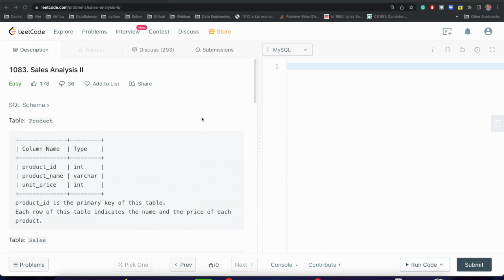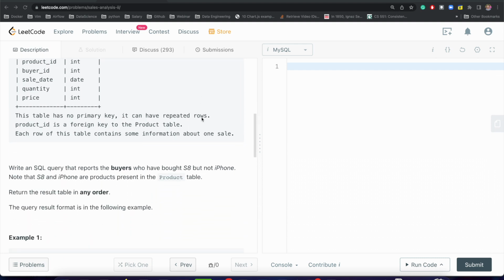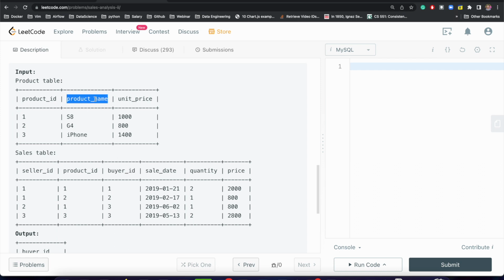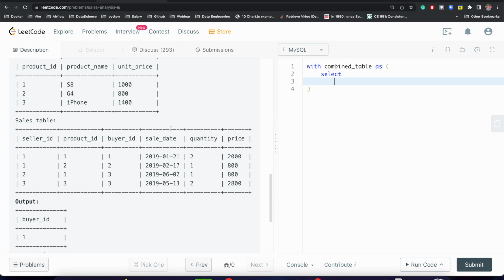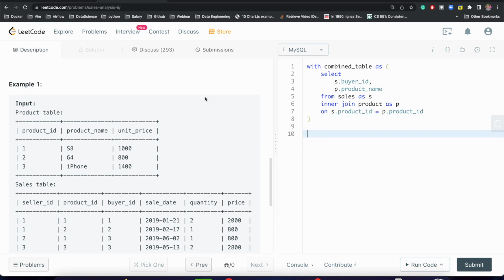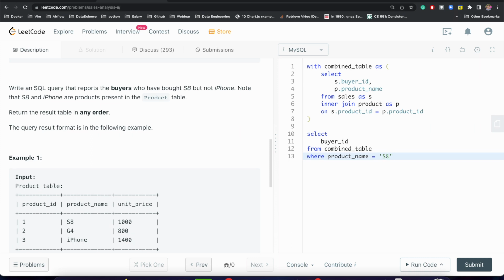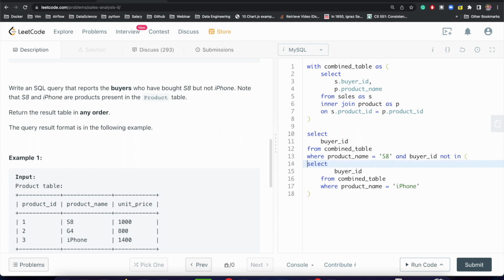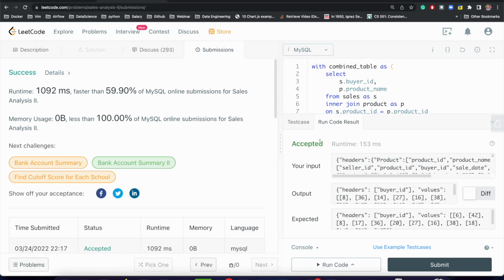Sales Analysis II - Leetcode 1083 | Week 2 | QS 10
SQL Question
Write an SQL query that reports the buyers who have bought S8 but not iPhone. Note that S8 and iPhone are products present in the Product table.

SQL Schema
Create table If Not Exists Product (product_id int, product_name varchar(10), unit_price int)
Create table If Not Exists Sales (seller_id int, product_id int, buyer_id int, sale_date date, quantity int, price int)
Truncate table Product
insert into Product (product_id, product_name, unit_price) values ('1', 'S8', '1000')
insert into Product (product_id, product_name, unit_price) values ('2', 'G4', '800')
insert into Product (product_id, product_name, unit_price) values ('3', 'iPhone', '1400')
Truncate table Sales
insert into Sales (seller_id, product_id, buyer_id, sale_date, quantity, price) values ('1', '1', '1', '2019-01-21', '2', '2000')
insert into Sales (seller_id, product_id, buyer_id, sale_date, quantity, price) values ('1', '2', '2', '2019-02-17', '1', '800')
insert into Sales (seller_id, product_id, buyer_id, sale_date, quantity, price) values ('2', '1', '3', '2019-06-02', '1', '800')
insert into Sales (seller_id, product_id, buyer_id, sale_date, quantity, price) values ('3', '3', '3', '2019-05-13', '2', '2800')

Table: Product

| Column Name  | Type     |
| product_id        | int          |
| product_name | varchar |
| unit_price         | int          |
product_id is the primary key of this table.
Each row of this table indicates the name and the price of each product.
Table: Sales

| Column Name | Type    |
| seller_id            | int     |
| product_id        | int     |
| buyer_id            | int     |
| sale_date         | date    |
| quantity            | int     |
| price                 | int     |
This table has no primary key, it can have repeated rows.
product_id is a foreign key to the Product table.
Each row of this table contains some information about one sale.

Example 1:

Input:
Product table:
| product_id | product_name | unit_price |
| 1          | S8                             | 1000       |
| 2          | G4                            | 800         |
| 3          | iPhone                    | 1400       |
Sales table:
| seller_id | product_id | buyer_id | sale_date  | quantity | price |
Output:
| buyer_id    |
| 1           |
Explanation: The buyer with id 1 bought an S8 but did not buy an iPhone. The buyer with id 3 bought both.